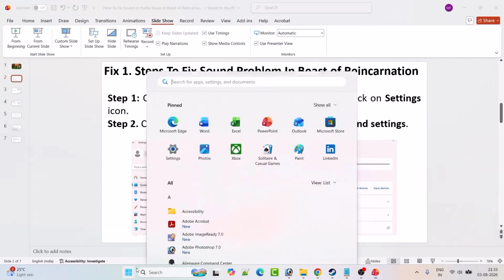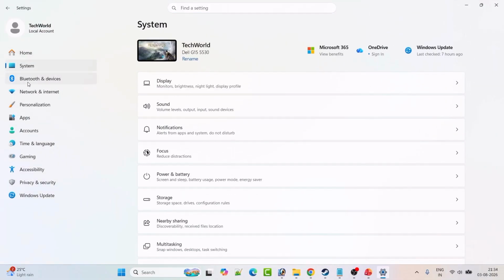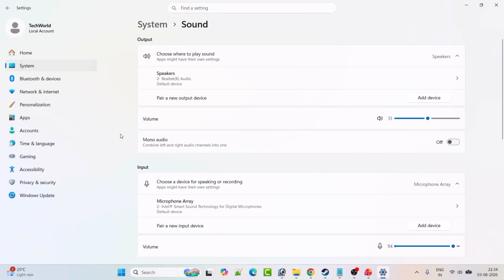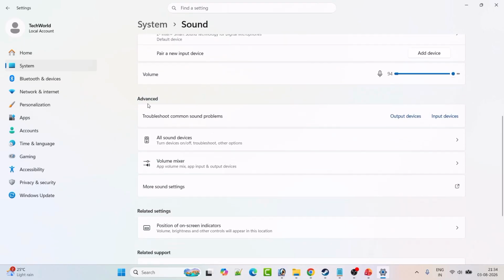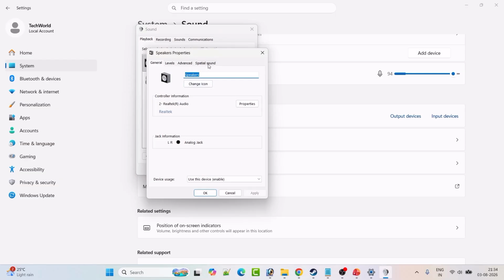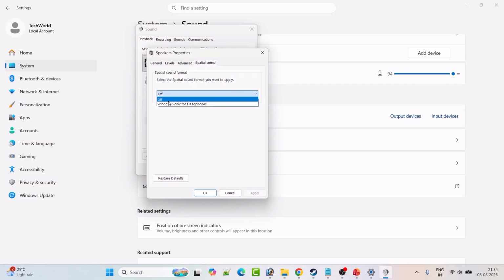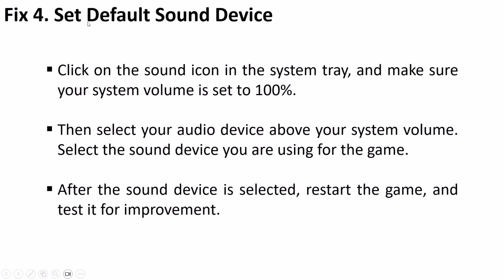Fix Sound or Audio Issues In Beast of Reincarnation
In This Video Guide, You Will Learn How To Fix Sound or Audio Not Working In Beast of Reincarnation. How To Fix The Sound Problem/Issue In Beast of Reincarnation. How to fix no sound bug in Beast of Reincarnation. Beast of Reincarnation: Fix Audio/Sound Not Working, Fix Crackling Muffled & Popping Audio in Beast of Reincarnation On PC,How to Fix No Sound/Audio in Beast of Reincarnation,Fix muffled Audio/Sound Issue With Beast of Reincarnation Game On PC,Fix Beast of Reincarnation choppy audio bug,Fix Beast of Reincarnation audio stutter,Fix Beast of Reincarnation Audio glitch.

I Hope steps mentioned in the video would help you to solve Sound or Audio Issues In Beast of Reincarnation.